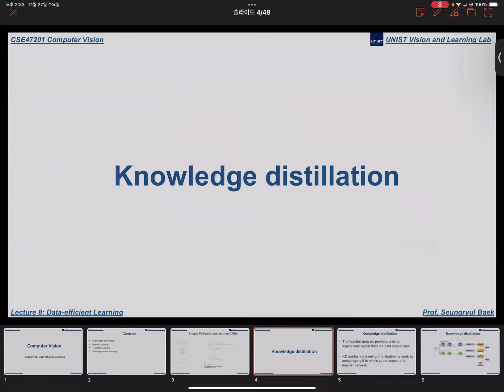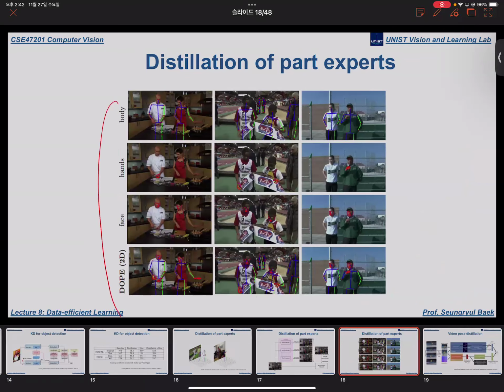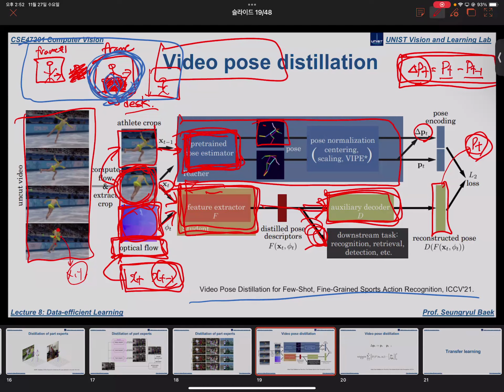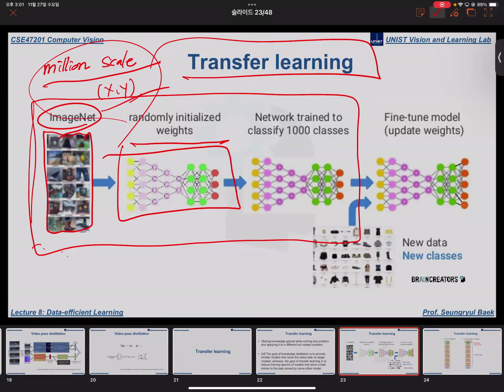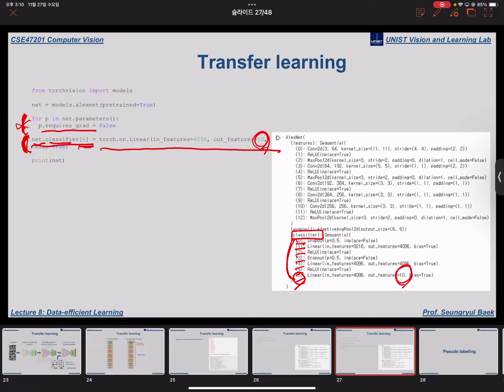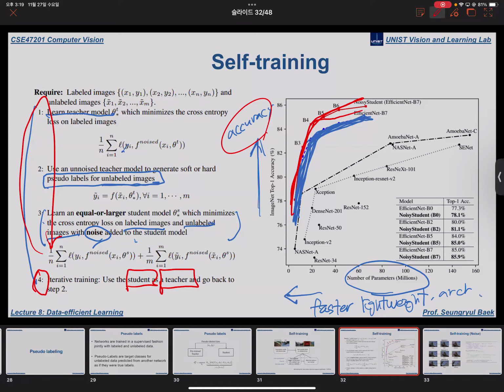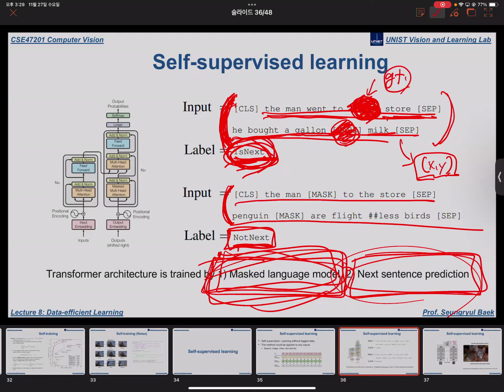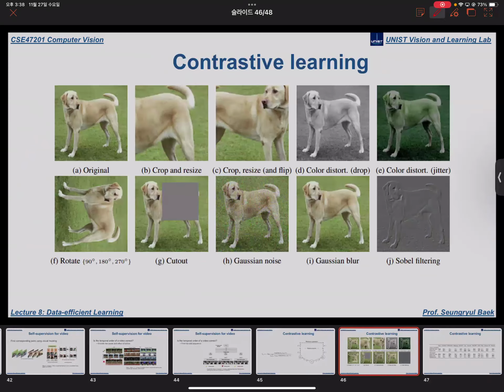20241127_ComputerVision_week10